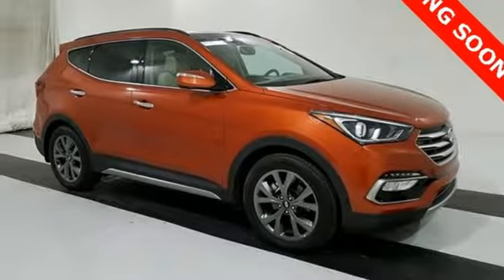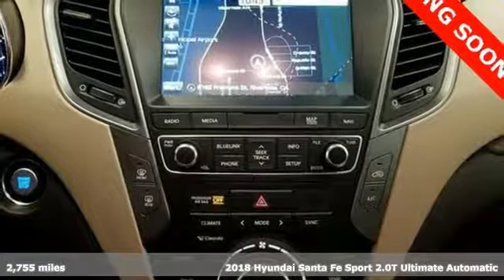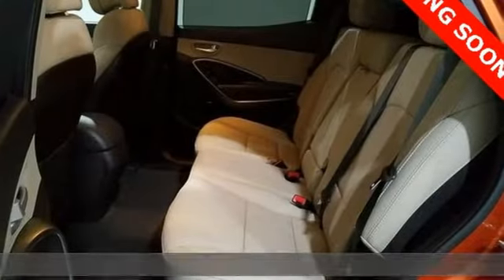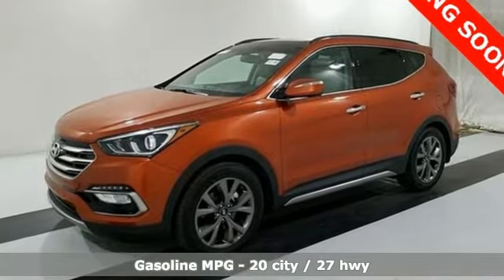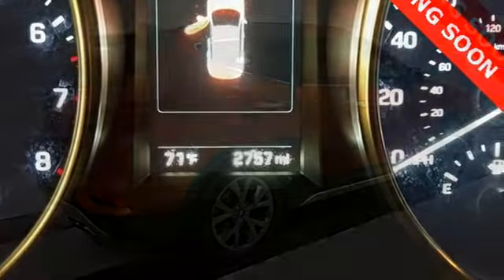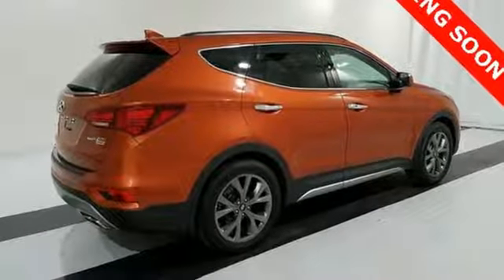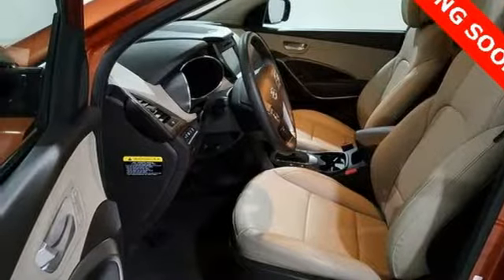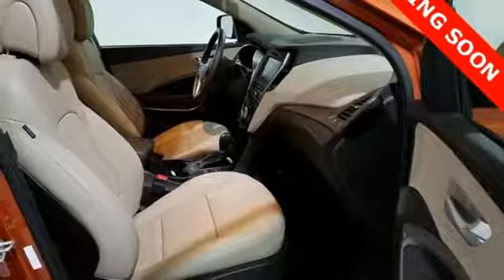Used 2018 Hyundai Santa Fe Sport Atlanta Duluth, GA MSO360 - SOLD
Year: 2018
Make: Hyundai
Model: Santa Fe Sport
Trim: 2.0L Turbo Ultimate FWD
Engine: 2.0L I4 DGI DOHC 16V Turbocharged
Transmission: 6-Speed Automatic with Shiftronic
Color: Orange
Interior: Beige
Mileage: 2755
Stock #: MSO360
VIN: 5XYZW4LA2JG509035
* HYUNDAI CERTIFIEDbr* CLEAN CARFAX 1-OWNERbr* 2.0 TURBO ULTIMATE PACKAGEbr* 19" ALLOY WHEELSbr* HID HEADLIGHTS WITH LED DAYTIME RUNING LISHTSbr* PANORAMIC SUNROOFbr* LED TAILLIGHTSbr* POWER LIFTGATEbr* REAR PARKING SENSORSbr* 8-IN TOUCH NAVIGATIONbr* MULTI-VIEW CAMERAbr* HEATED & VENTILATED LEATHER SEATSbr* HEATED REAR SEATSbr* DRIVER MEMORY SEATbr* SMART KEYS WITH PUSH BUTTON STARTbr* HEATED STEERING WHEELbr* REAR SIDE WINDOW SUNSHADESbr* DUAL AUTOMATIC CLIMATE CONTROLbr* LED HEADLIGHT ACCENTSbr* QUANTUMLOGIC SURROUND SOUND SYSTEMbrbrHyundai Certified Pre-Owned means you not only get the reassurance of up to a 10yr/100,000 mile limited powertrain warranty, but also a 150-point inspection/reconditioning, 24/7 roadside assistance, trip-interruption services, rental car benefits, and a complete CARFAX vehicle history report. The next step? Give us a call to confirm availability and schedule a hassle free test drive! We are located at: 5785 Peachtree Blvd, Atlanta, GA, 30341.brbr

Address:
5785 Peachtree Ind Blvd